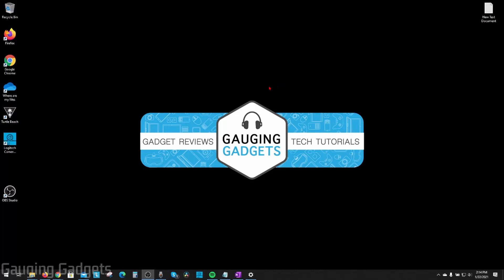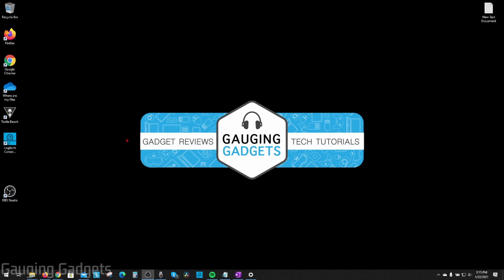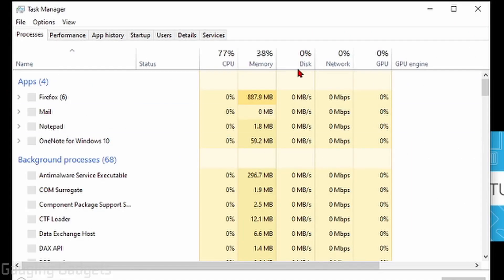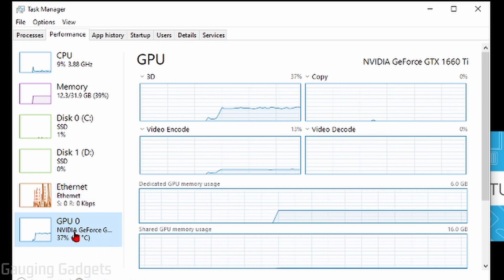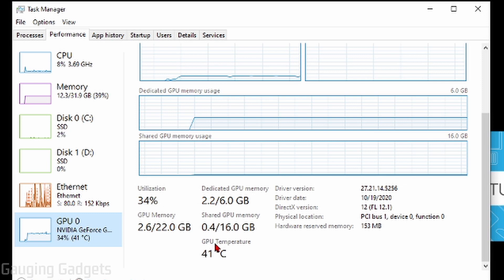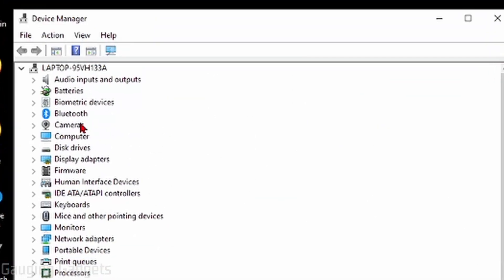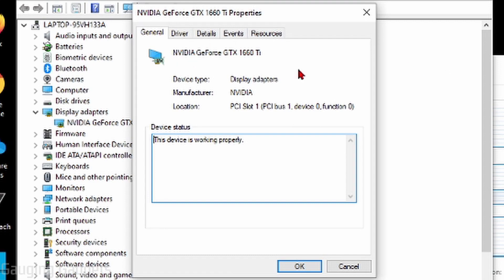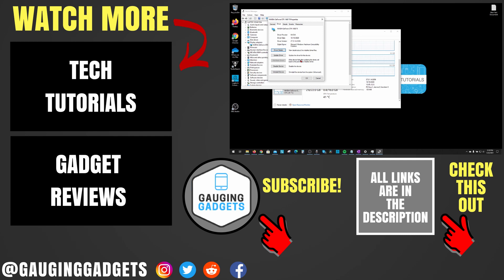How to See Which Graphics Card You Have - Windows 10 - Check GPU Info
How to see which graphics card you have on your Windows 10 PC? In this tutorial, I show you how to check GPU specs on Windows 10. This means you can see what kind of GPU is installed on your computer. Checking your graphics card specs is easy and can be done in less than a minute.

Follow the steps below to see what graphics card your computer has:
1. Right click the Windows start button in the bottom left and then select Task Manager.
2. In the Windows 10 task manager select the Performance tab.
3. In the left  sidebar under Performance select your GPU. If you have more than multiple graphics cards they will all be listed here.
4. Once you select your GPU you will see not only the Graphics card model and manufacturer but also several GPU specs such dedicated memory, temperature, driver version, and utilization.